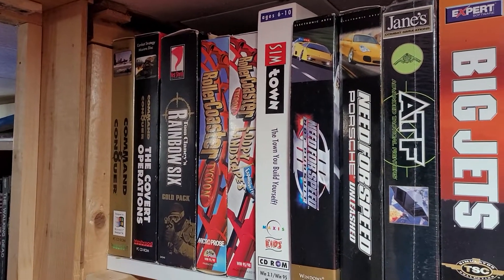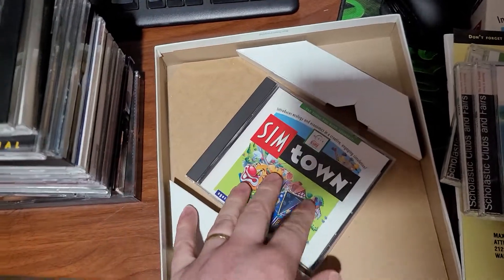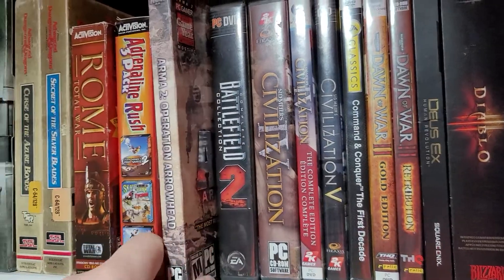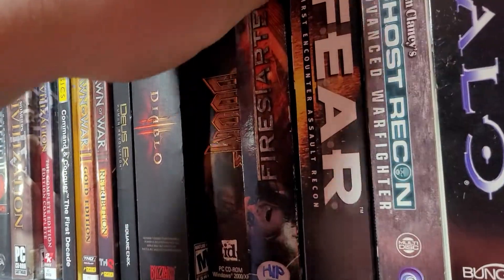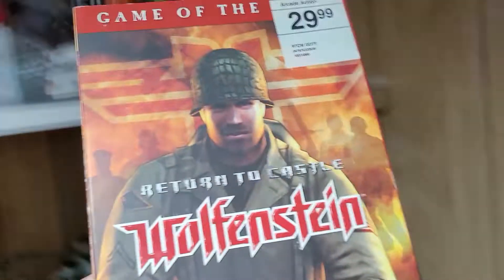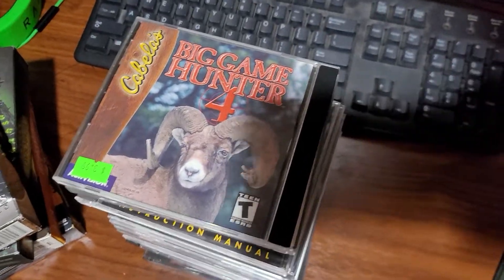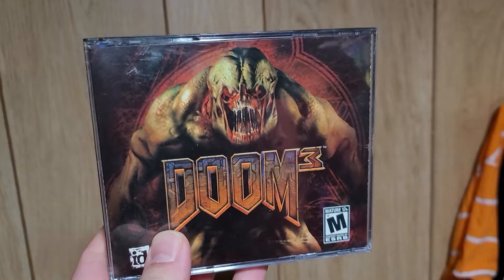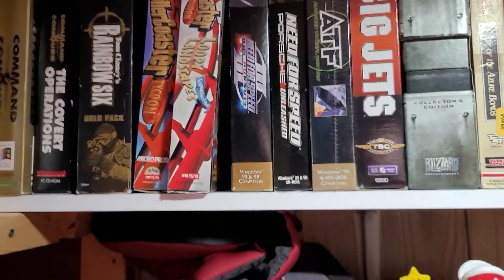My current Big Box PC game collection. April 2022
Tight fit in the computer closet but we got through it!